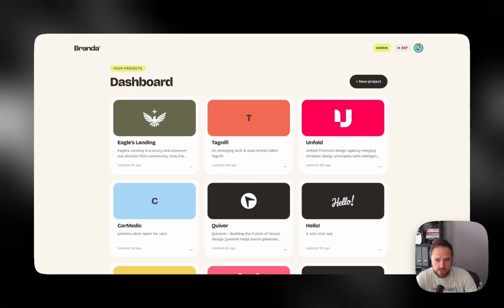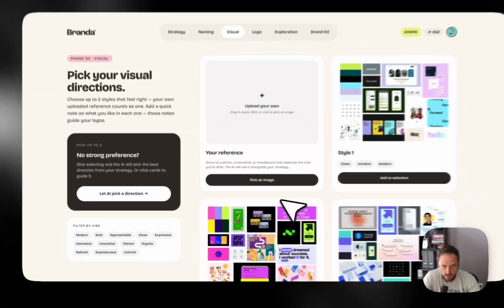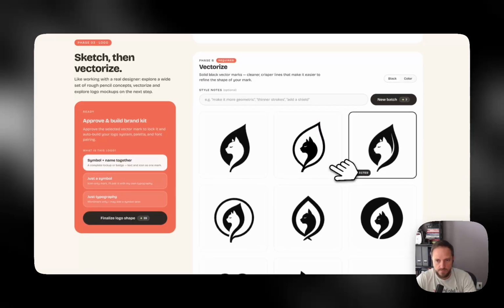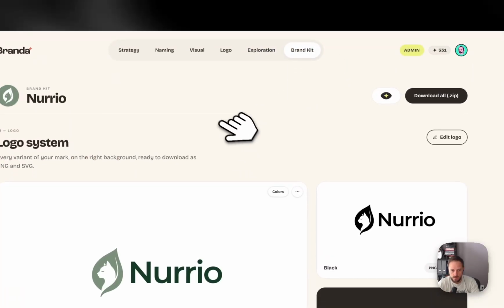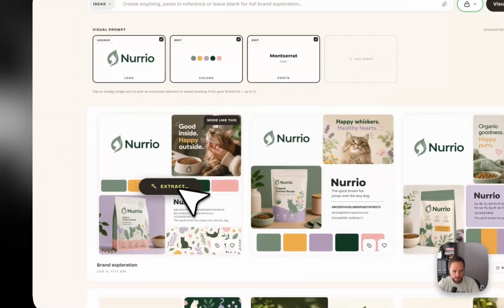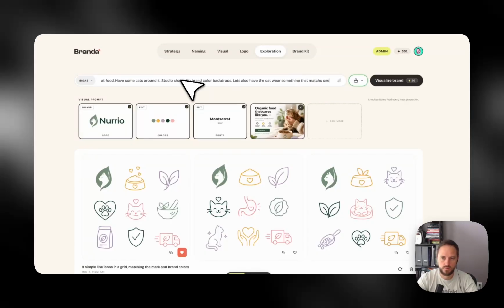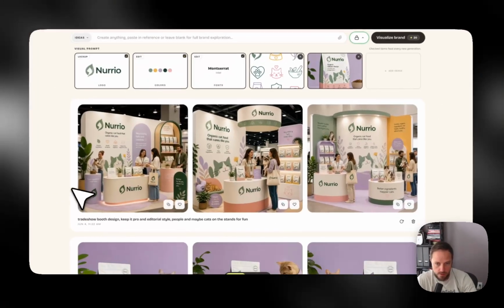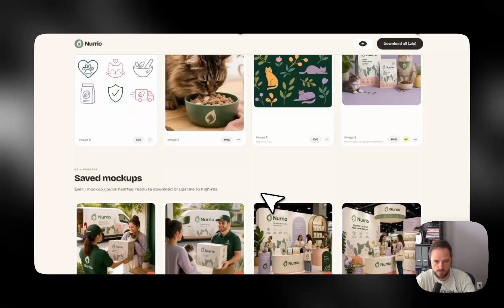Branda Demo - New way to build and manage brands!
Branda is an AI tool that helps you build your logo and brand SUPER fast and give you the ability to easily manage multiple brands.

Already have a logo? Drop it in and visualize what your brand can be!

Here we go through a demo of how to use it. From Strategy to naming to logo sketch and vectorization phase. We go through the exploration and mockup phase and the importance of the visual prompt.